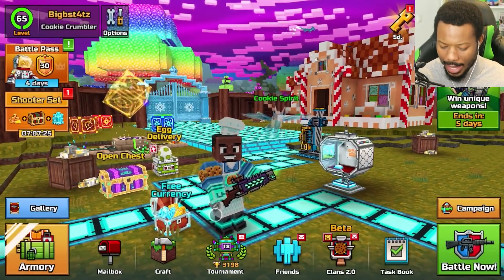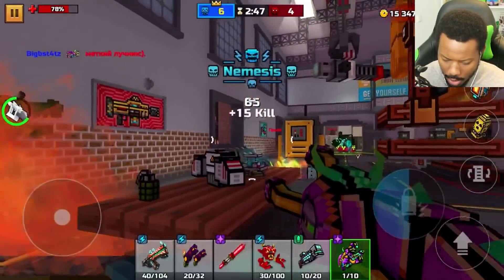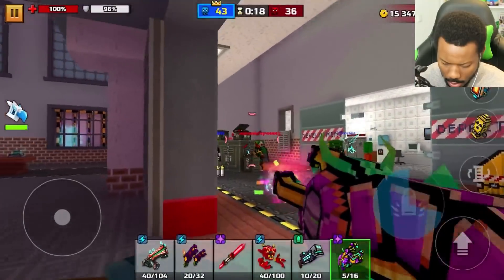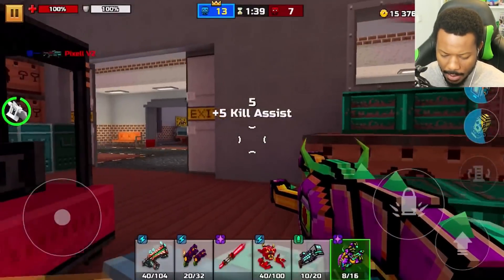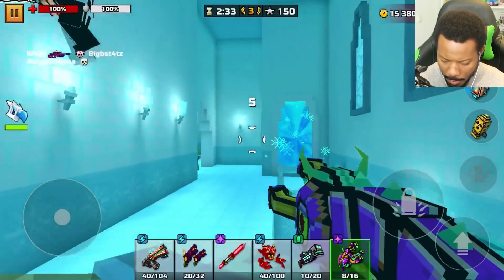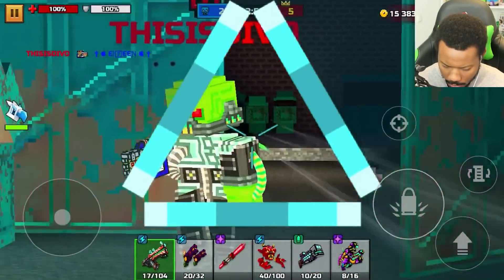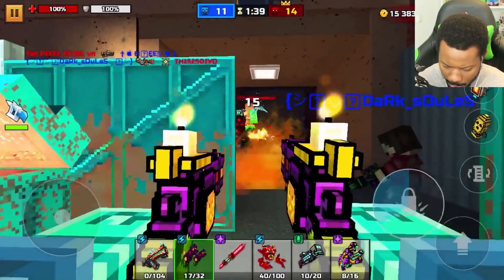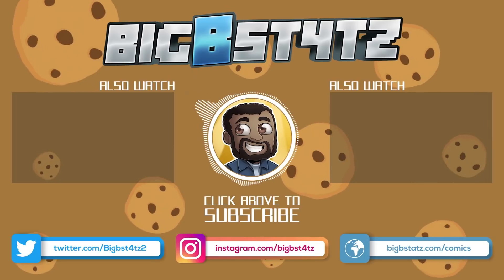THE SHRIMPOSAUR HEAVY🦐👾 l Pixel Gun 3D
Today I will be Playing a game called PIXEL GUN 3D and the new 17.5 UPDATE for IOS and Android. I hope you enjoy!